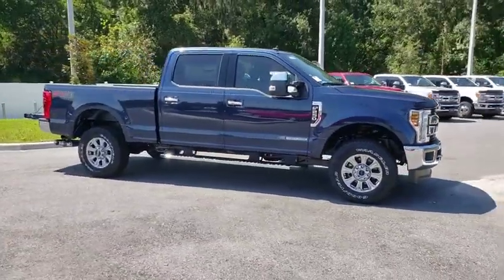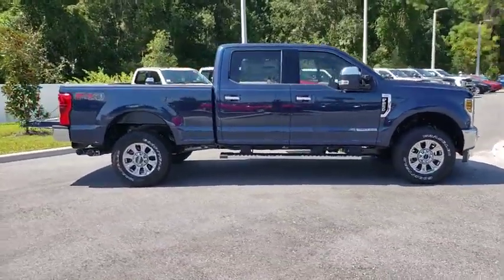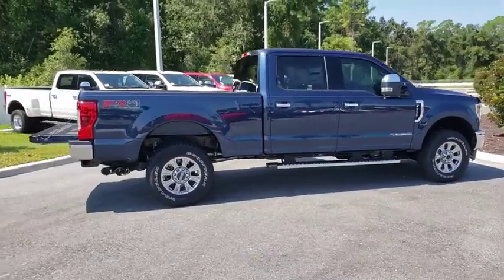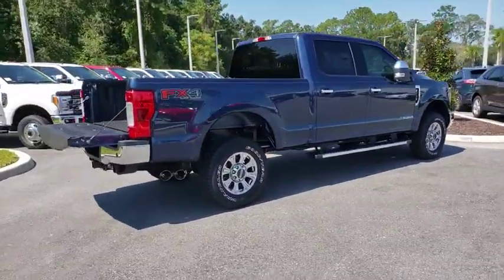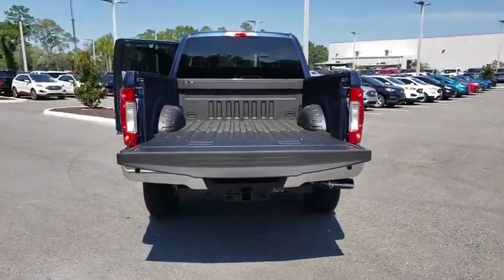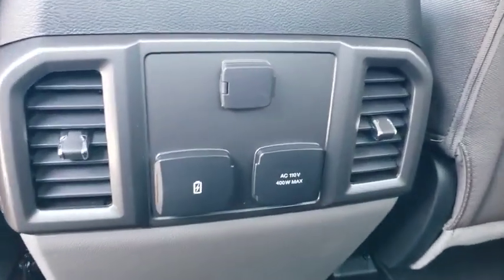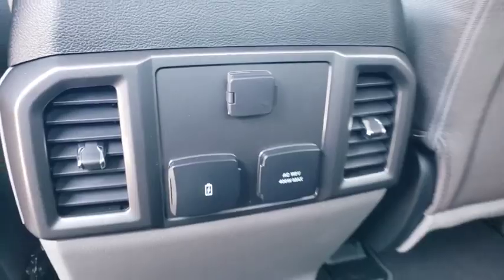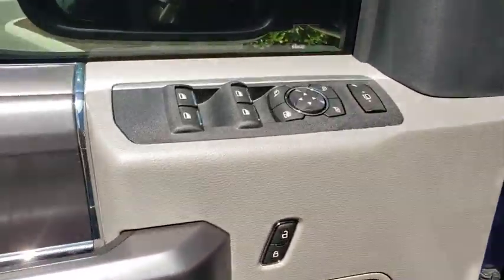2019 Ford Super Duty F-250 SRW Gainesville, Silver Springs, Starke, Middleboro, High Springs, FL 191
Blue Jeans Metallic New 2019 Ford Super Duty F-250 SRW available in Ocala, Florida at Ford of Ocala. Servicing the Gainesville, Silver Springs, Starke, Middleboro, High Springs, FL area.
2019 Ford Super Duty F-250 SRW XLT - Stock#: 191420 - VIN#: 1FT7W2BT7KEF75766

Blue 2019 Ford F-250SD XLT 4WD 6-Speed Automatic Power Stroke 6.7L V8 DI 32V OHV Turbodiesel